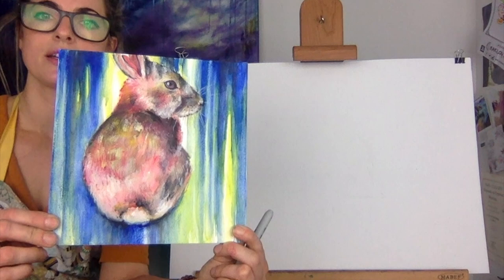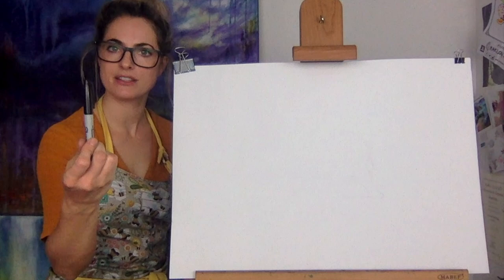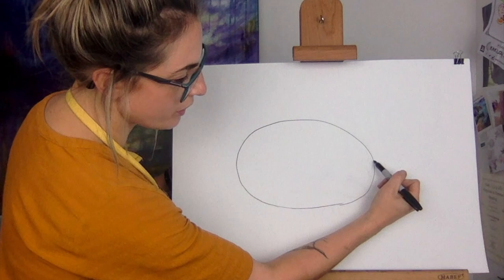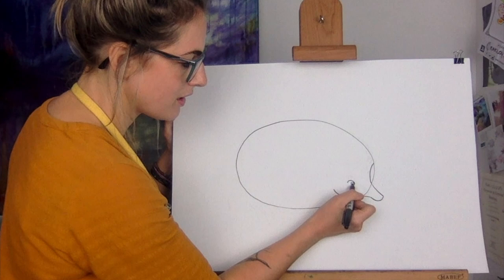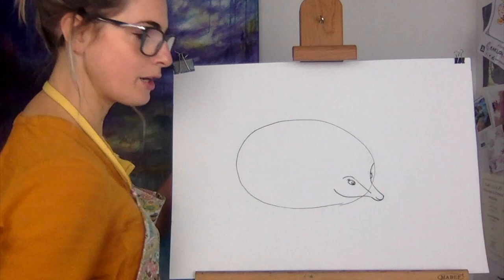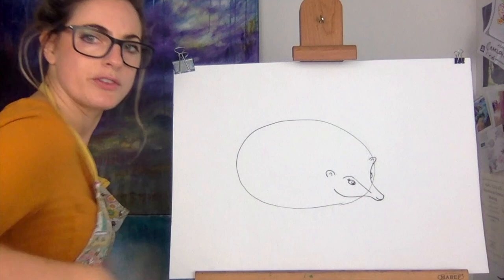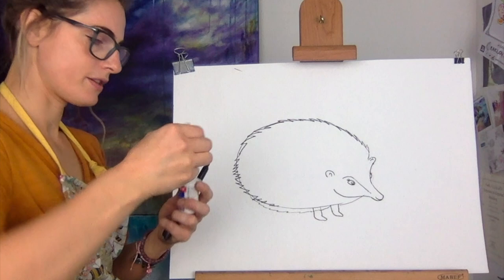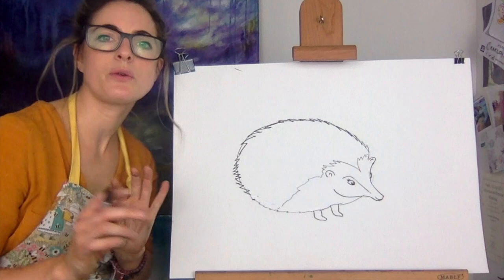Learn how to draw A HEDGEHOG : STEP BY STEP GUIDE! (Age 5 +)